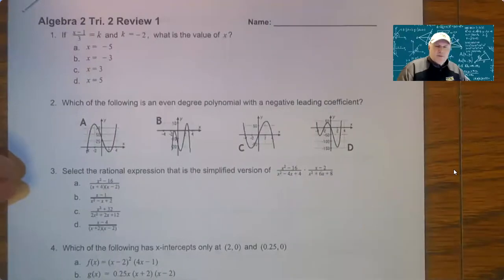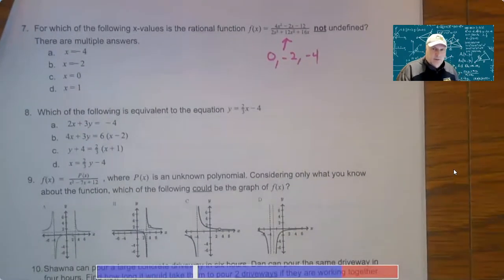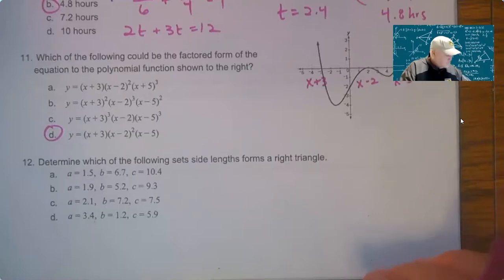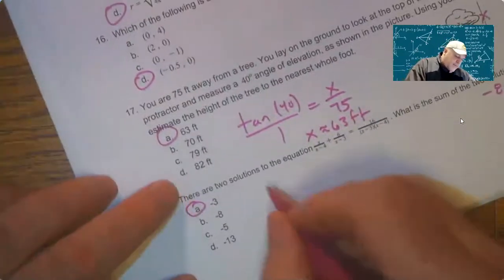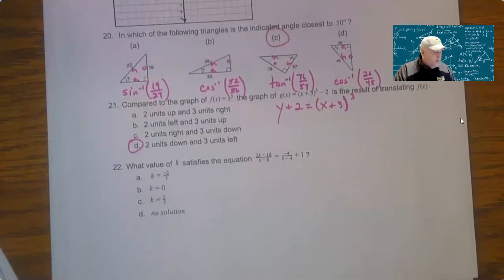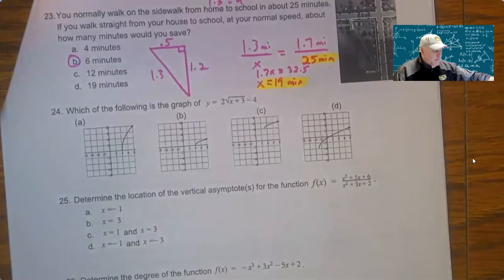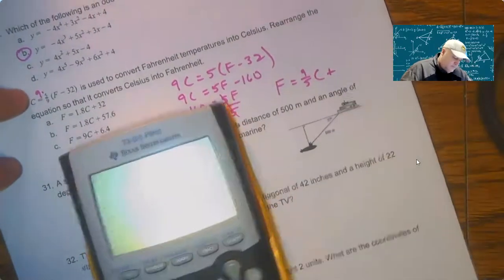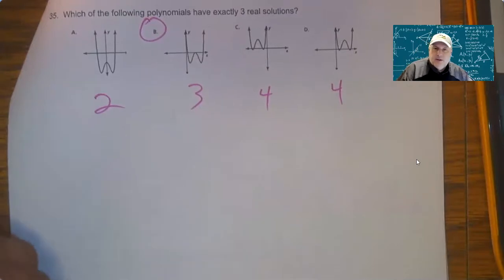Mr. Pertner-Algebra 2B-Final Exam Review #1-Solutions